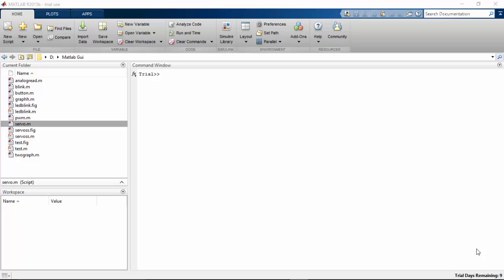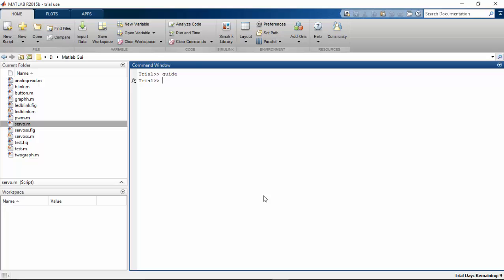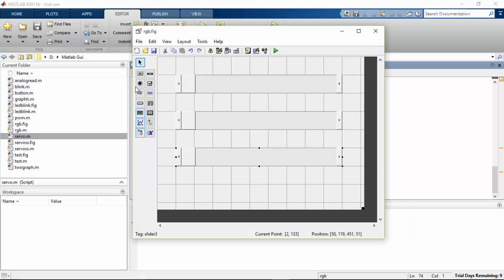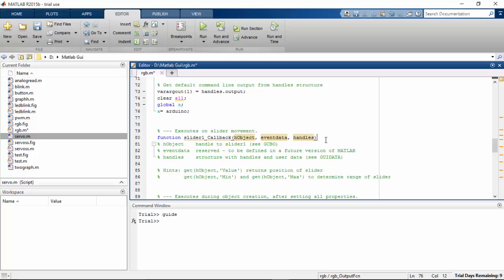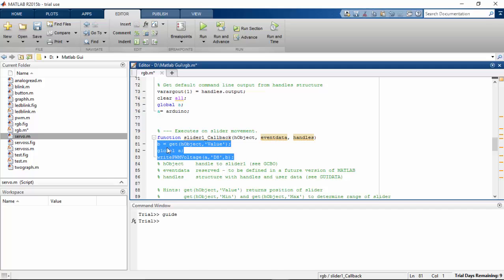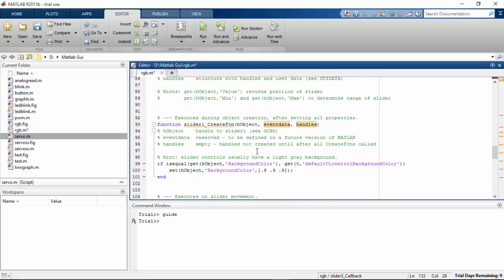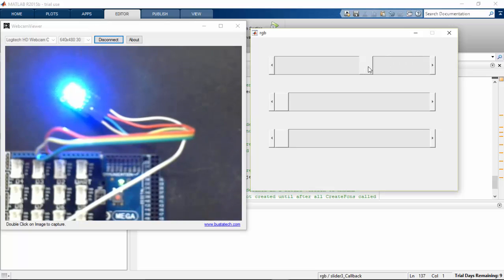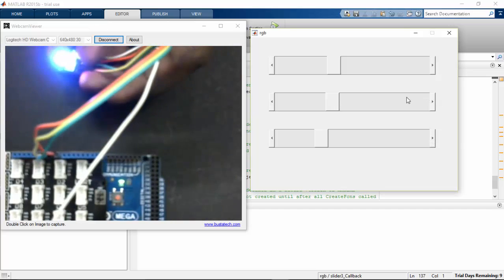2. Arduino Matlab GUI controlling an RGB LED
In this video you will learn about how to create graphical user interface in Matlab to control an RGB Led connected to Arduino. This video gives complete insight on creating step by step procedure to create GUI function. and how to create the script on Matlab.

This video is available as a book format

check this video to know how to install Arduino support for Matlab